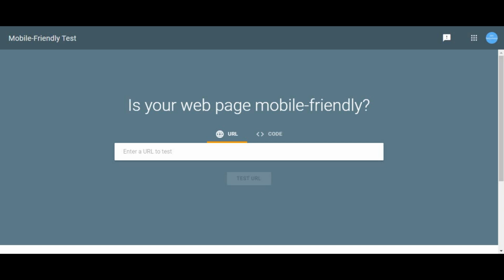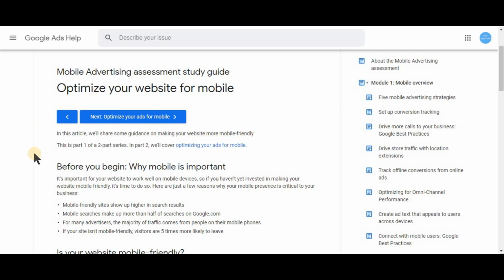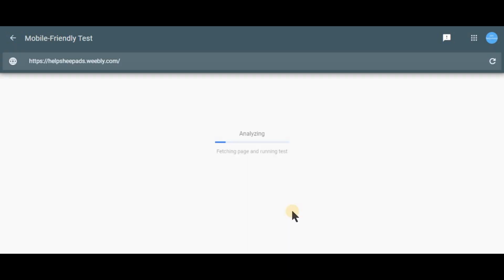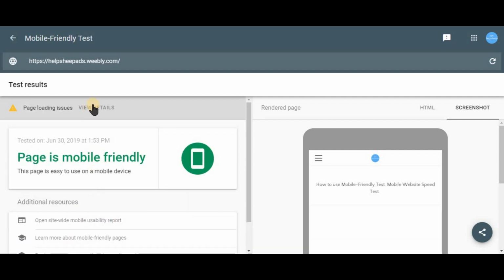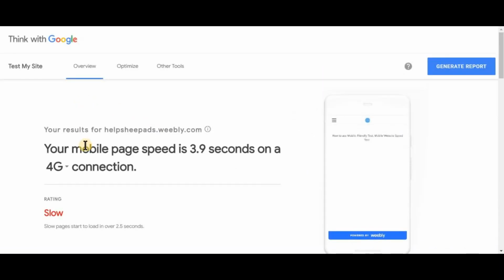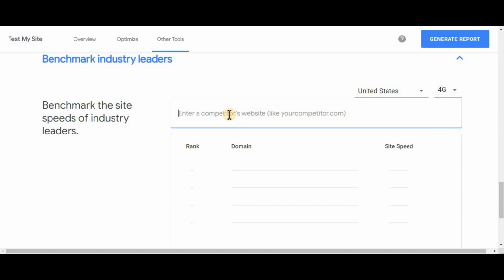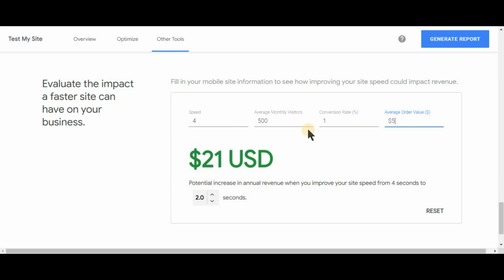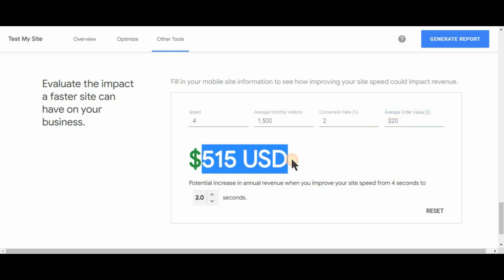Mobile-Friendly Advertising - (Google Ads) - Learn How To Show Up Higher In Search Results [2019]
Mobile-Friendly Advertising [2019]

Learn how to make sure your website is mobile-friendly and you reach most of the customers you would like to!

Why it's so important to have a mobile-friendly website?

- Mobile-friendly sites show up higher in search results
- Mobile searches make up more than half of searches on Google.com
- For many advertisers, the majority of traffic comes from people on their mobile phones
- If your site isn't mobile-friendly, visitors are 5 times more likely to leave